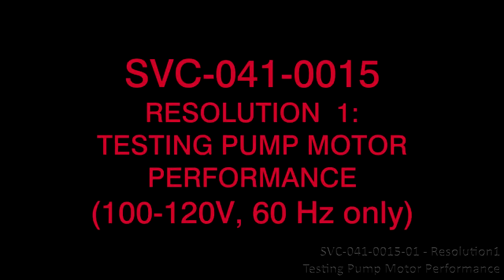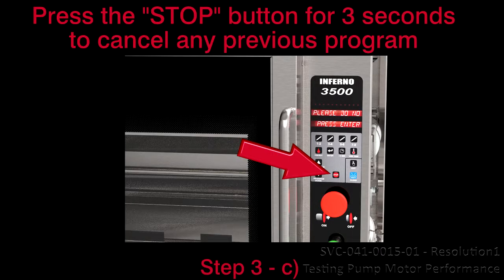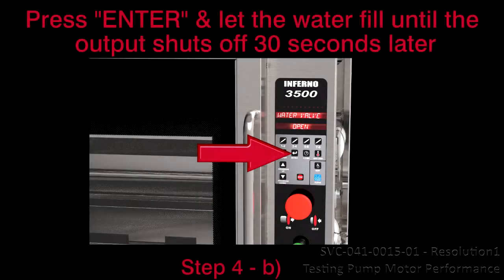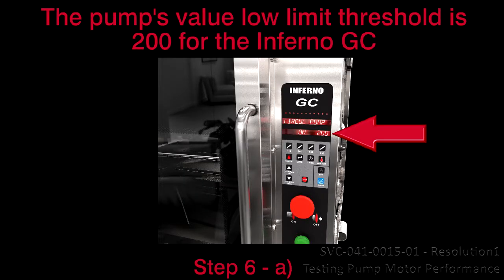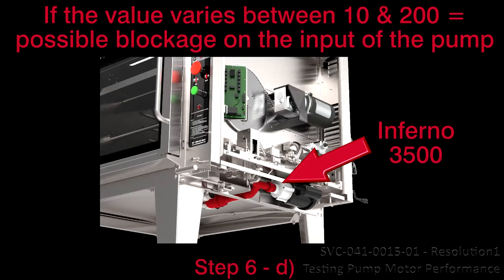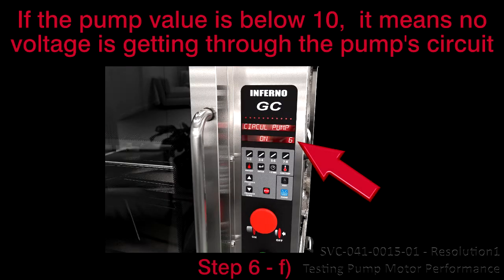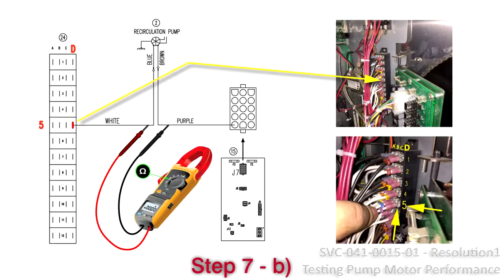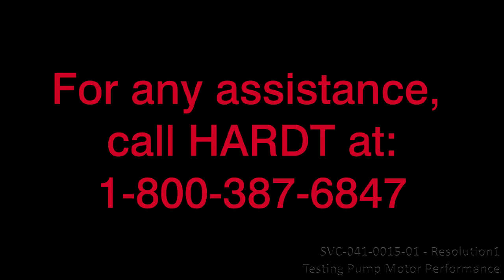RESOLUTION 1 - SVC-041-0015-01 - Recirculation Pump Motor performance - Inferno 3500/GC/4500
0:21 Tool list
0:27 1) Power Off unit
0:34 2) Remove right hand side access panel & recirculation pump cover
0:40 3) Enter the test mode
0:45 3-a) Plug in the unit
0:49 3-b) Push in then pull out main ON/OFF red switch
0:54 3-c) Press STOP for 3 seconds
1:00 For Inferno 3500, display shows PLEASE DO NOT ADD WATER...
1:07 For Inferno GC/4500, display shows PREHEAT OR CLEAN
1:13 3-d) Press EDIT + DOWN + UP for 3 seconds, display shows DRIVE MOTOR OFF
1:23 4) Fill the water pan
1:26 4-a) For Inferno 3500, use UP + DOWN buttons to scroll to WATER VALVE
1:34 For Inferno GC/4500, use UP + DOWN buttons to scroll to WATER SOLEND
1:43 4-b) Press ENTER & let water fill until output automatically shuts off
1:50 5) Run recirculation pump
1:53 5-a) Use UP + DOWN buttons to scroll to CIRCUL PUMP
2:00 5-b) Press ENTER to run the pump for 30 seconds
2:08 6) Monitor pump's decimal value displayed on screen
2:13 6-a) If value goes up between 500 & 800, then drops down and stabilizes around 220 & 270 = normal pump behavior
2:29 Pump's value low limit threshold is 210 for Inferno 3500
2:37 Pump's value low limit threshold is 200 for Inferno GC
2:42 Pump's value low limit threshold is 195 for Inferno 4500. Proceed to RESOLUTION 2
2:49 6-b) If pump's value is greater than 500 & stable = motor probably seized & not turning.  Proceed to STEP 7
2:59 6-c)  If pump's value varies between 270 & 500 = possible blockage on output of pump or jammed impeller.  Proceed to RESOLUTION 3
3:21 6-d) If pump's value varies between 10 & 200 = possible blockage on input of pump...
3:33 possible blockage at strainer level...
3:38 possible blockage at nozzles...
3:42 or we have a broken impeller
3:47 Running Auto-clean produces CHECK WATER message.  Proceed to RESOLUTION 3
3:56 6-e) If pump's value starts normal & drops steadily = possible leaks or blockages in other components.  Running Auto-clean produces CHECK WATER message. Proceed to RESOLUTION 2
4:12 6-f) If pump's value is below 10 = no voltage is getting through pump's circuit. Check F3 fuse on the controller. Verify all wiring & connections to the pump. Verify that motor's resistance is neither OPENED or SHORTED. Running Auto-clean produces CHECK WATER message. Resolve power issue
4:44 7) To verify that motor's resistance is neither OPENED or SHORTED (should be between 5 to 8 Ohms).
4:57 7-a) Turn oven OFF by pushing main ON/OFF red switch
5:01 7-b) Connect multimeter between contact D5 on the 12 position terminal board (item # 24) & purple wire of connector J7 on control board (item # 15). Refer to schematic inside right hand access panel if necessary
5:29 7-c) If motor = OPENED or SHORTED, replace recirculation pump assembly as described in RESOLUTION 6.
5:39 7-d) If reading appears normal between 5 to 8 Ohms, reconnect the pump & proceed to RESOLUTION 2
5:56 For any assistance call HARDT at: 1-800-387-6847

REFERENCE INF-3500/GC/4500 SERVICE GUIDE FOR RECIRCULATION PUMP, SVC-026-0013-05